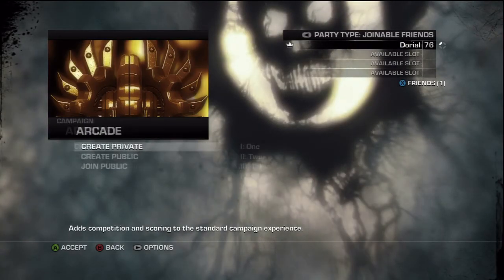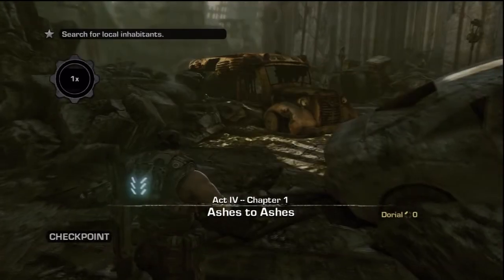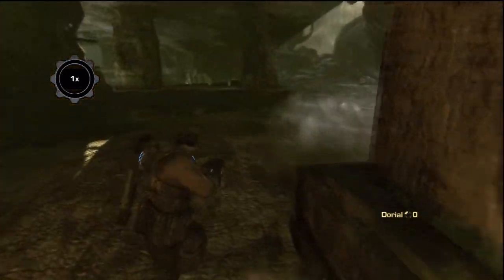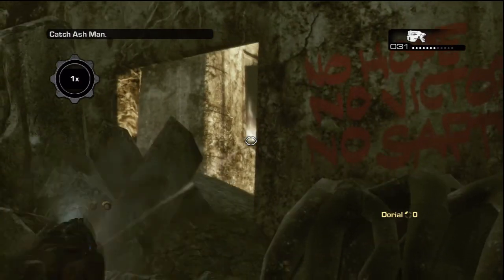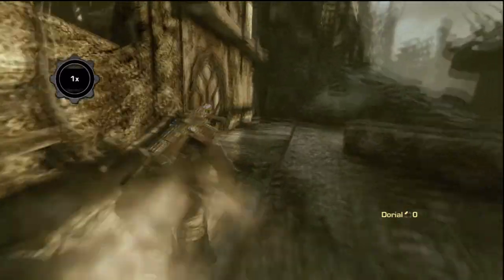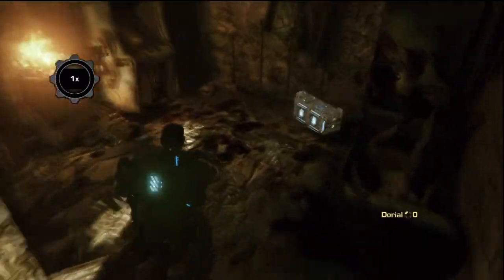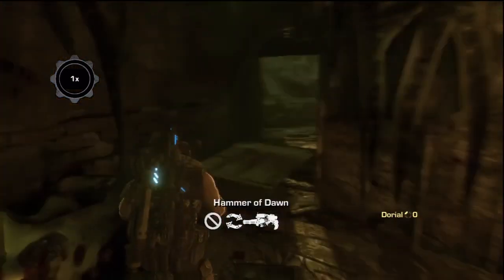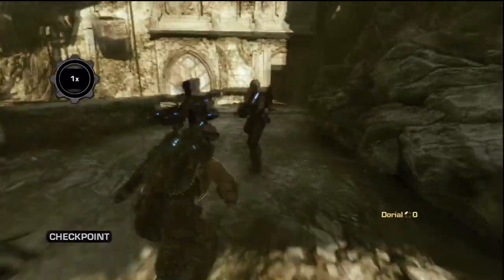Gears of War 3 - How To: Play Sawed-Off Chicken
In this video I'll be showing you how to play Sawed Off Chicken, a hidden arcade machine. Start up the campaign on Act 4: Chapter 1 - Ashes to Ashes.
Set the difficulty to insane, otherwise the machine won't start.

Rush through until you get to the first trap by the ash man. After the trap on the left, inside a window, there will be a cog helmet. Shoot it down and a door will be unlocked in front of you. Kick in the door and you will find the arcade machine. Kick it three times and it will activate. Now, if you want to play this several times, go out from the room and go a bit further until you hit the checkpoint.

Once you have the checkpoint, go back to the machine and play. When the machine shuts down, just reload checkpoint and play it again.